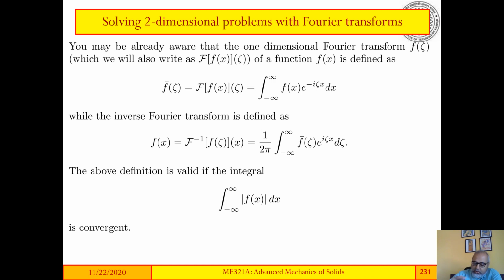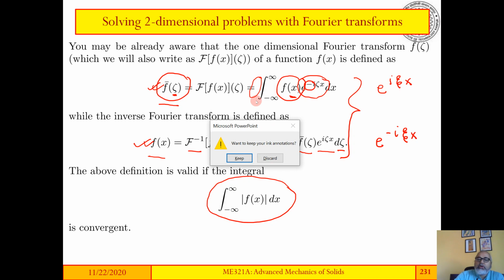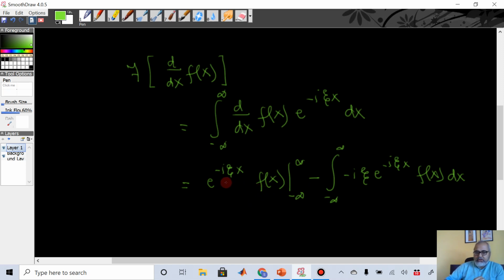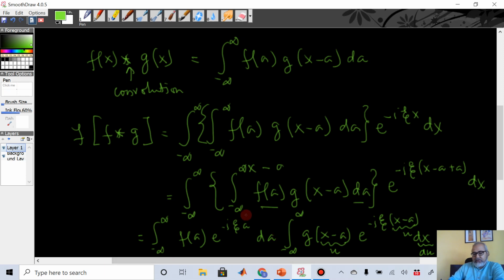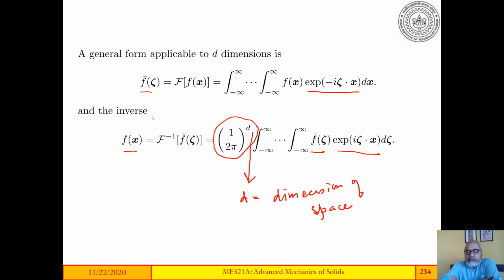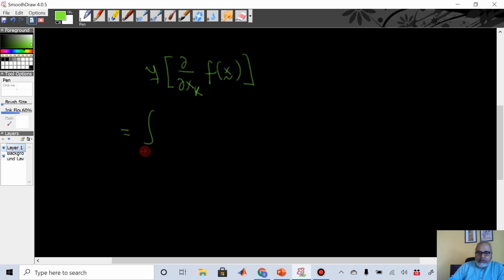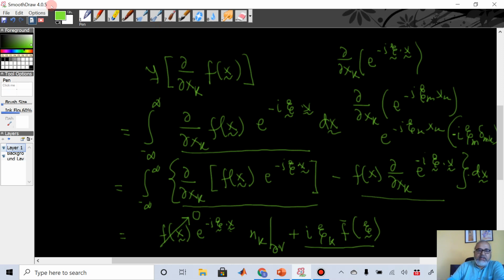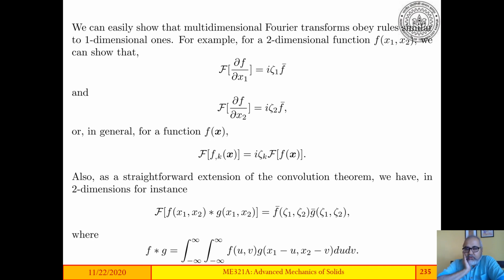Multi-d Fourier transform